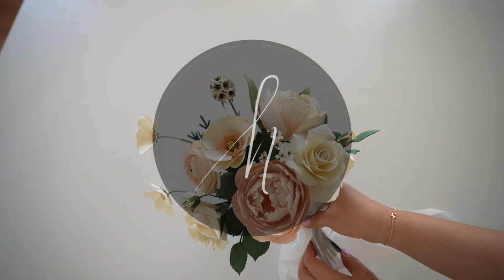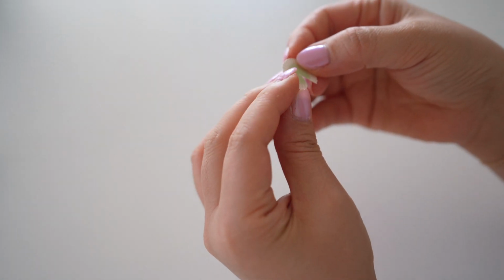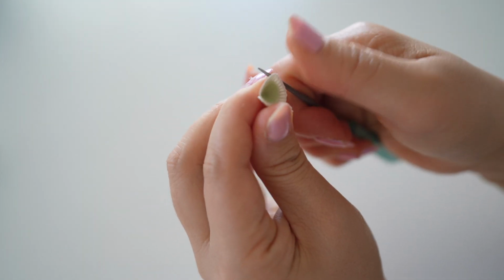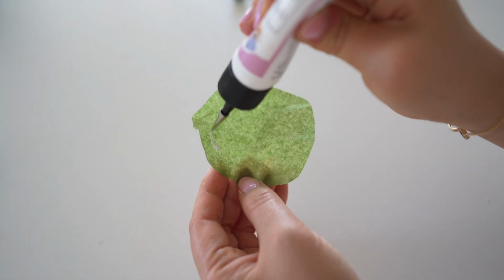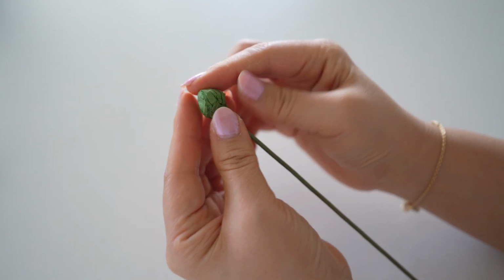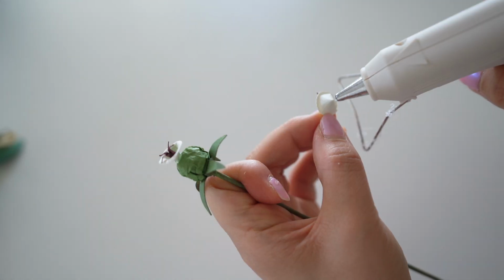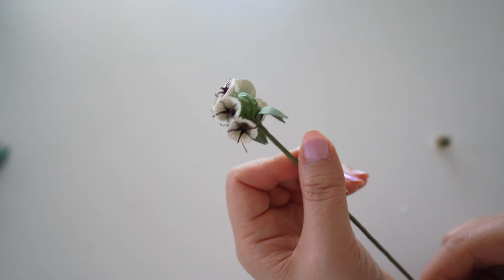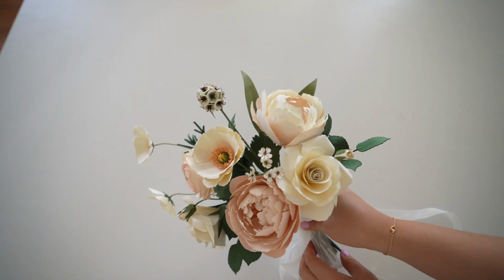DIY Paper Scabiosa Pod Tutorial | Cricut & Silhouette Template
Learn how to make a realistic paper scabiosa pod using cardstock paper! This step-by-step tutorial will guide you through cutting, shaping, and assembling these delicate filler flowers. Perfect for DIY floral arrangements, wedding bouquets, and home decor!

FTC- When you click on some of these links, they may help me earn a small commission for qualifying purchases and this commission from affiliate links will go into keeping up with my website and any free resources I provide. Thank you for your support!